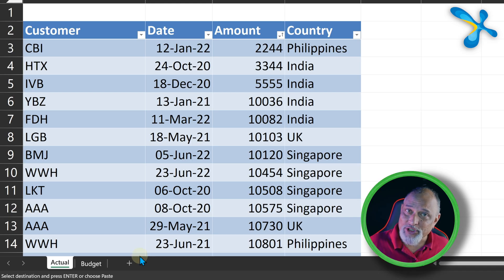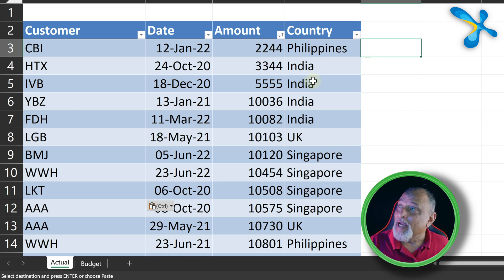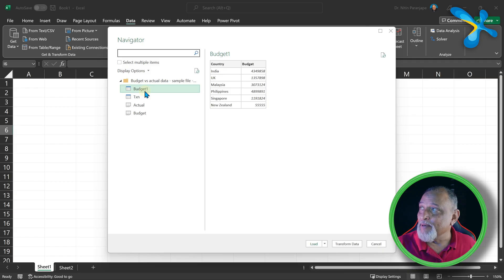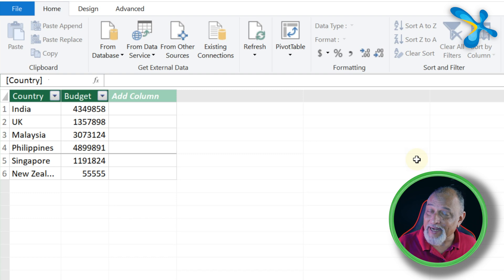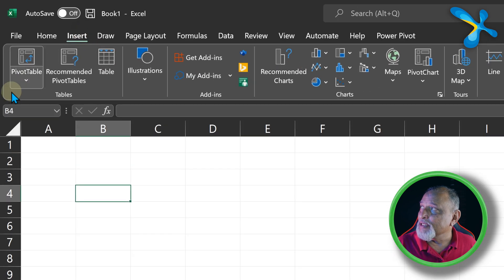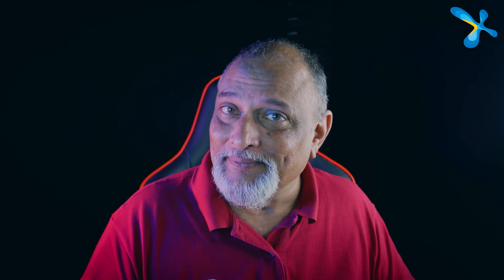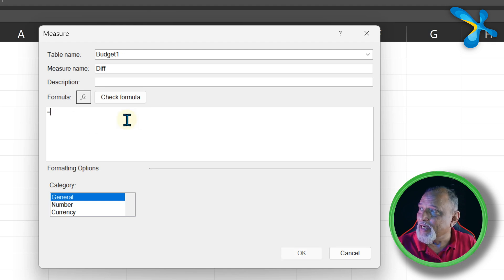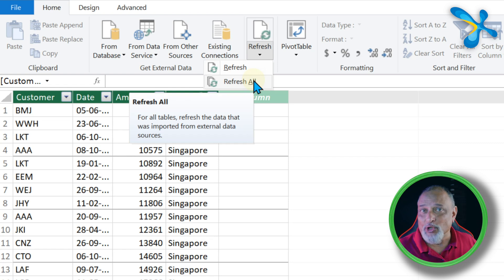Create budget vs actuals report in msexcel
Budget vs actuals (or target vs actuals) are very common reports.
Here is the most efficient way of creating such reports.
We import both pieces of data into the data model and create a relationship between them.
Then we create a measure to calculate the difference.

Contents
00:00 - Introduction
01:17 - Import data into data model
02:46 - Open data model
03:07 - Create relationship between budget and actual data
03:43 - Create pivot table from data model
04:27 - Create a measure (calculation) for variance or difference

Efficiency Best Practices for Microsoft 365
130 best practices everyone must know